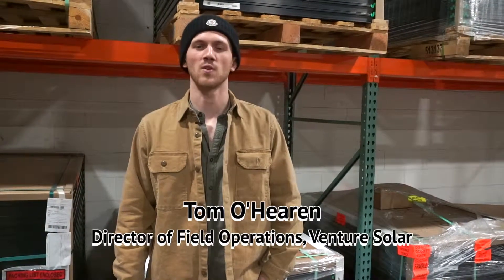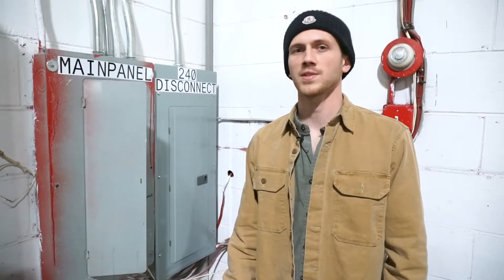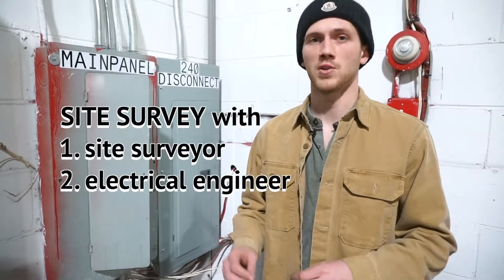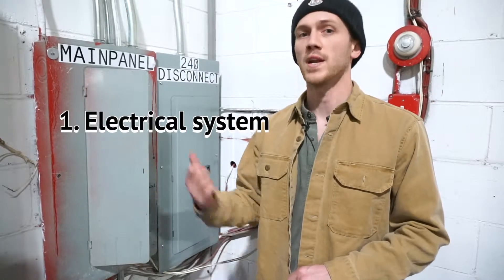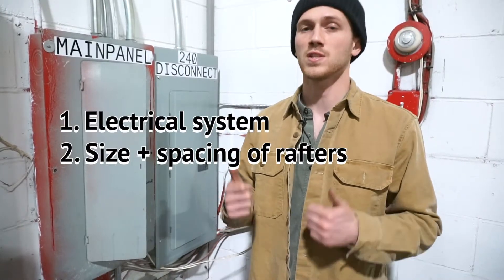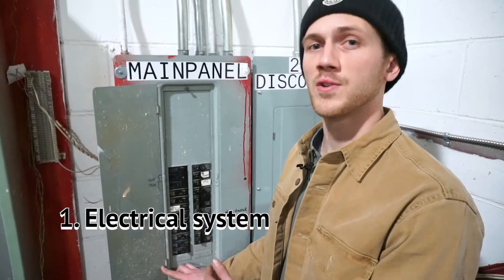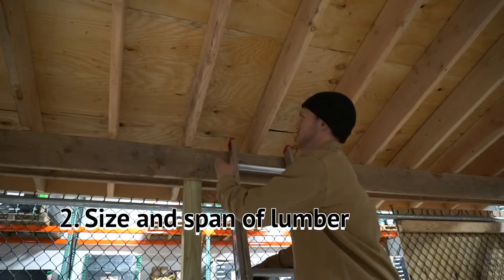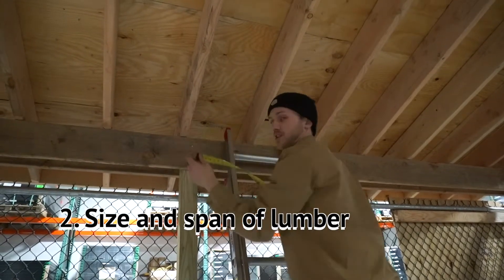What to Expect in a Solar Site Survey — Venture Solar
In this video, Tom O'Hearen, our Director of Field Operations breaks down what to expect in a site survey — the first step when you decide to get solar installed on your home.